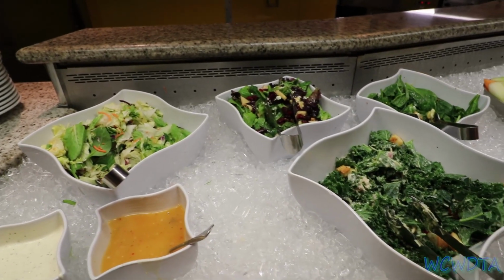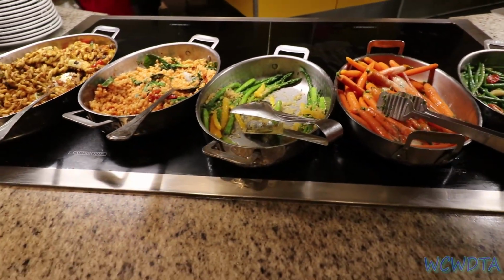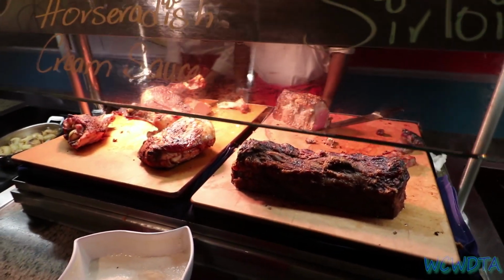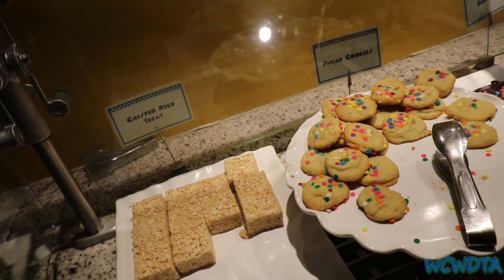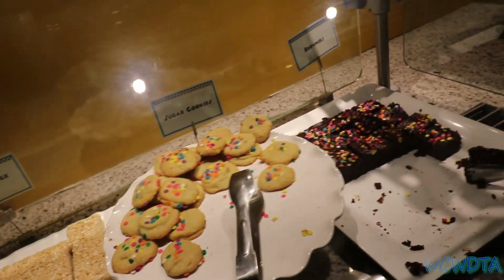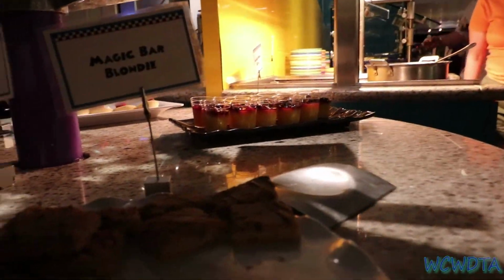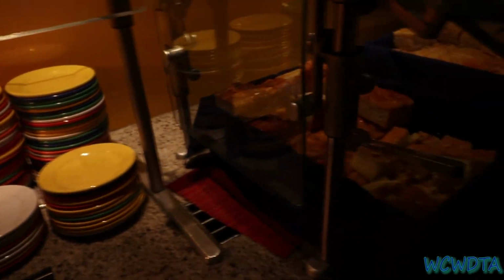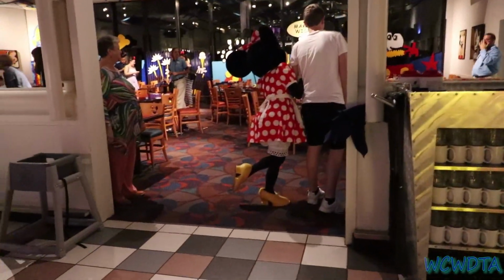Chef Mickeys Review (WCWDTA.61)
Let's go Eat some Chef Mickey's for Dinner!!!